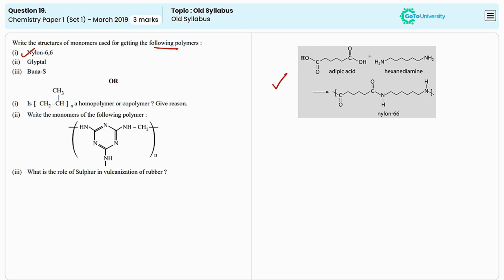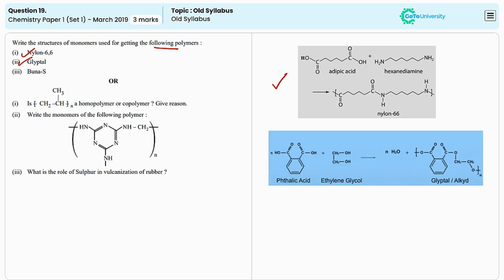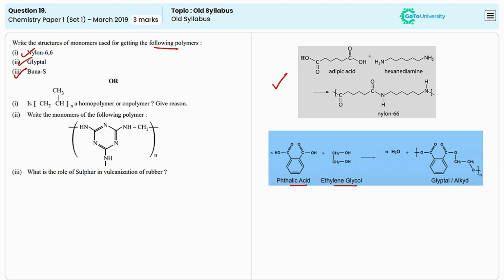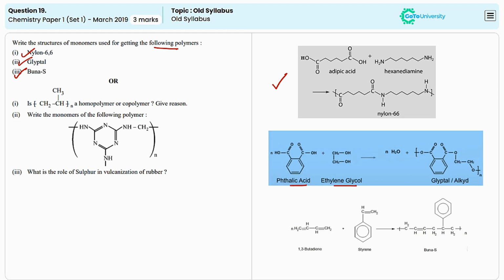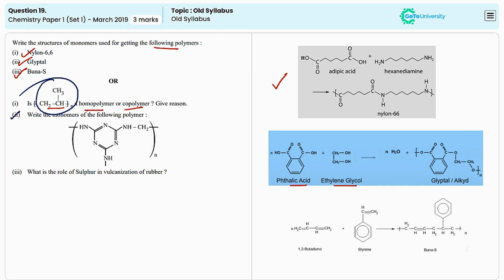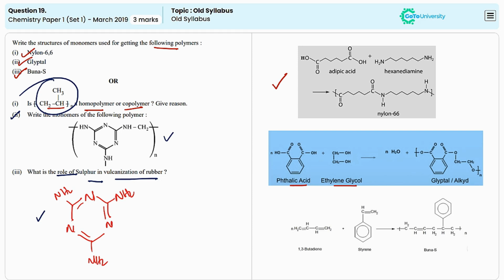Exploring Question 19 | CBSE Chemistry March 2019 Paper 1 Set 1: Key Insights